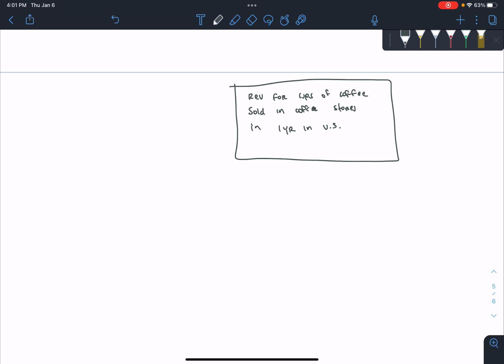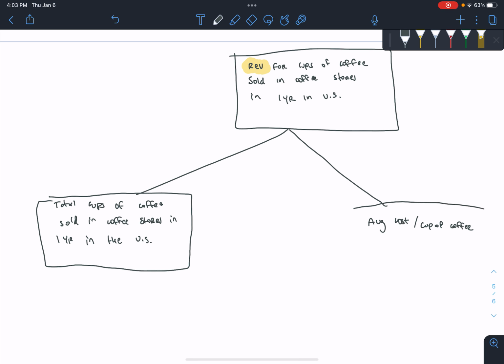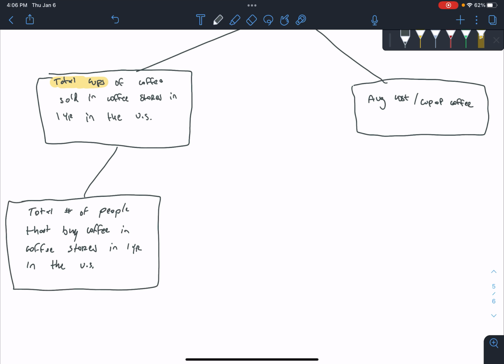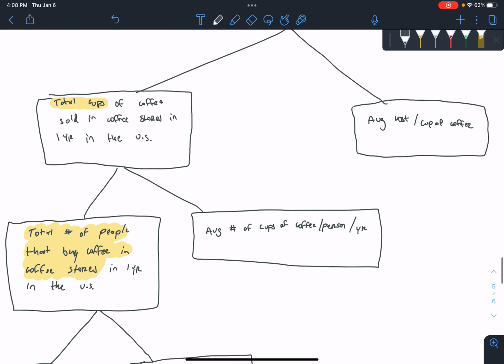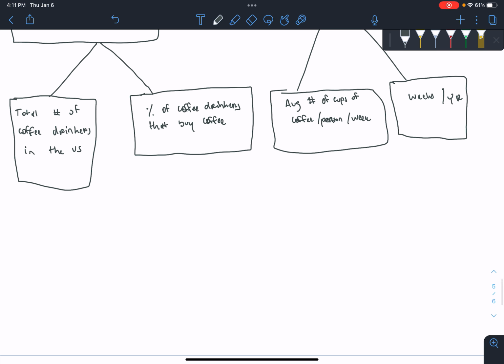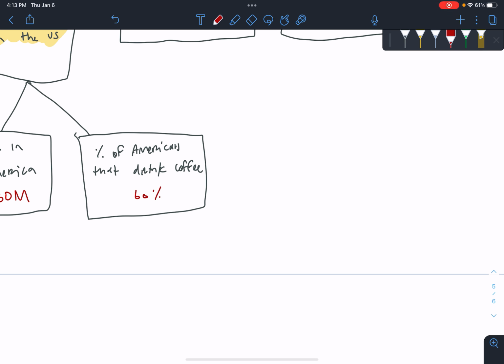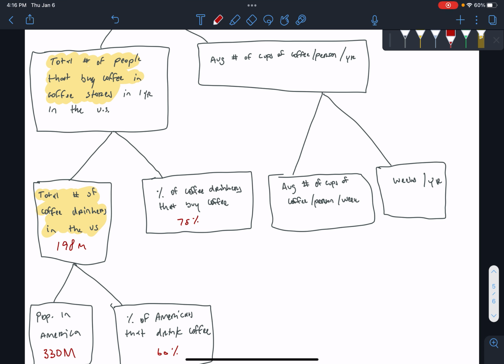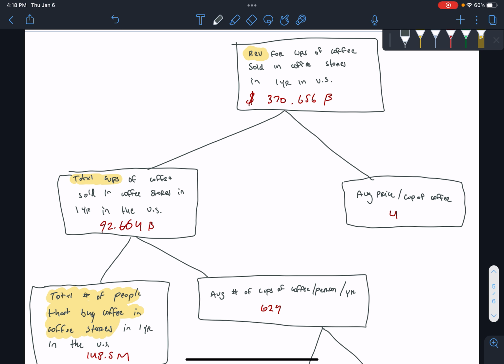Fermi Estimation Demo